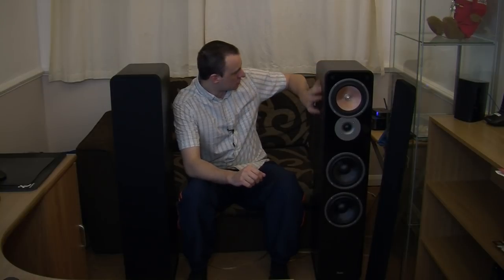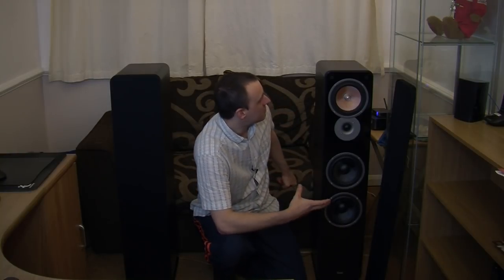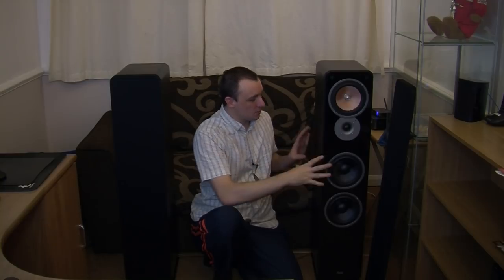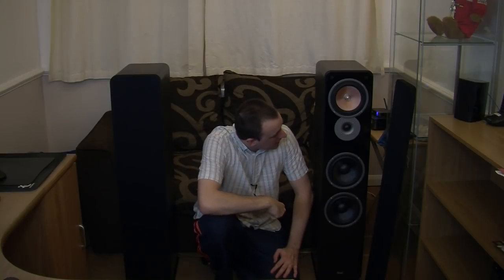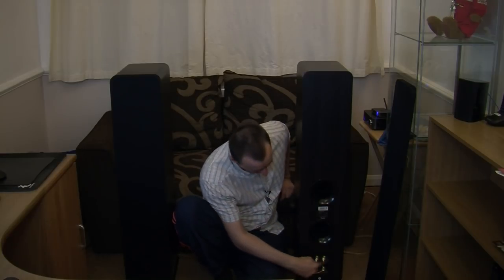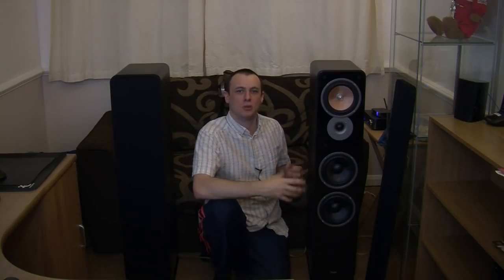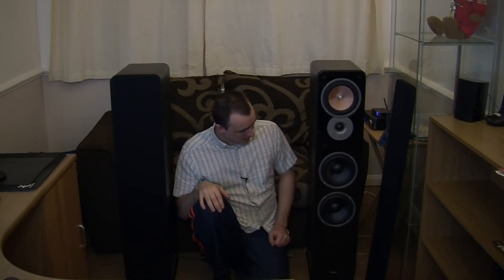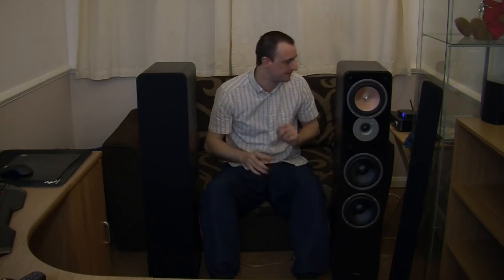Review: Teufel Ultima 40 Mk2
- The original Ultima 40 was the top-selling stand speaker in Germany in 2011! (GfK Trade Panel) and with that, the release of a new and improved successor the Ultima 40 MK2, i am sure it will do just as well if not better then the original Ultima 40
A new, even higher quality tweeter, unified fabric membranes on the deep and midrange drivers as well as klippel-optimised drivers create a much more linear frequency response. The new tweeter?s Waveguide technology improves the omnidirectional sound and the bass range is now audibly deeper than before, thanks to the new trumpet shaped bass reflex tubes and reinforced housing ? no air noise or vibrations here!

The deep sounds are handled by two parallel 165 mm fibreglass/cellulose speakers. Thanks to the 52 litre volumes and double reflex openings you get fantastic sounding bass down to 45 Hz. A powerful mid-range driver (165 mm) ensures great speech playback, and the two 25 mm tweeters secure the top ranges.

The solid, massive housing displays state of the art speaker technology and the over 30 years? experience Teufel has in building massive stereo sound. With only the best in materials and a timeless design, the Ultima 40 in MK 2 is your partner in sound for the long haul

The Ultima 40 MK 2 is a wolf of a stereo full-range speaker set. All frequencies are handled evenly thanks to the huge volume, flexible membranes and fantastic frequency range of this system. Additional subwoofers are not needed ? the bass from the Ultima 40 MK 2 overflows rooms of up to 35 sqm.

This over one metre tall speaker box is constructed in a three-way system. Besides for the two 165 mm woofers, there?s a 165 mm mid-range fibreglass driver that handles ranges between 650 Hz and 2600 Hz. A phase plug handles higher performance needs and the two 25 mm tweeters rounds the top of your fantastic sound experience off.

Thanks to non-critical impedance and a high efficiency (87 dB) the Ultima 40 MK 2 can be combined with almost any amplifier ? benefiting your sound for extra power. The maximum capacity is 200 watts.

The Ultima 40 MK 2 plays tremendously in any room up to 35 sqm

After testing this out for almost a month now, there is only 1 word that can describe these and that is: marvelous
The design and style is high quality and a good solid build, which will look wonderful in any room. The sound quality is incredible and for the price of ?399.99, you will find it hard to find another set of speakers in this price range that will sound as good as the Ultima 40 Mk2.

Don?t forget you also get a 8 week trial  up to 12 year guarantee.